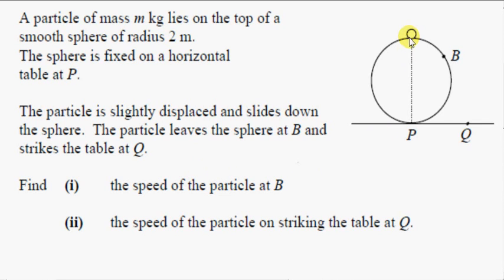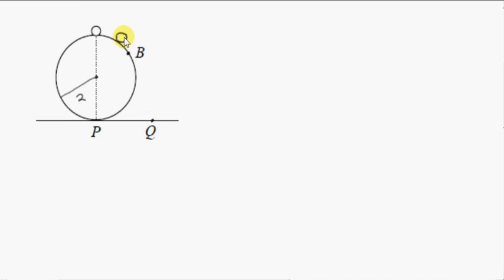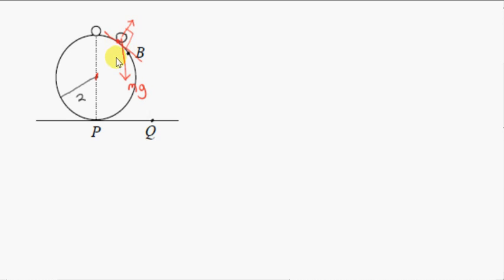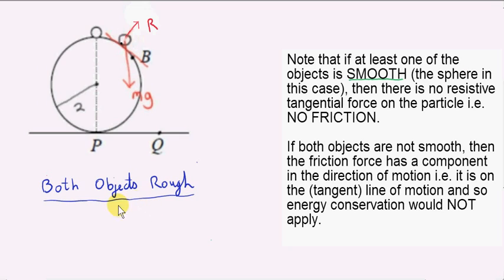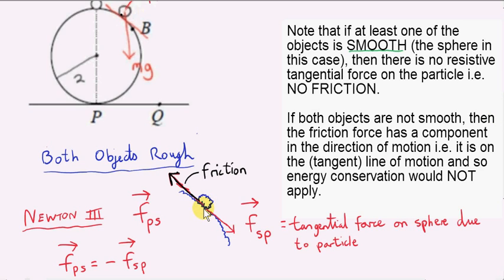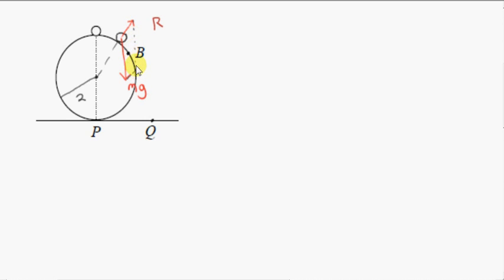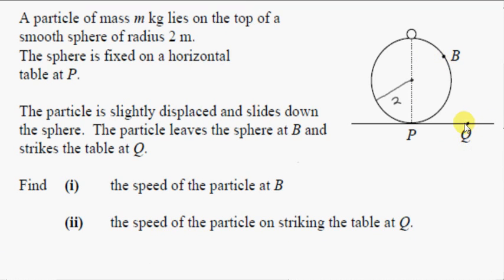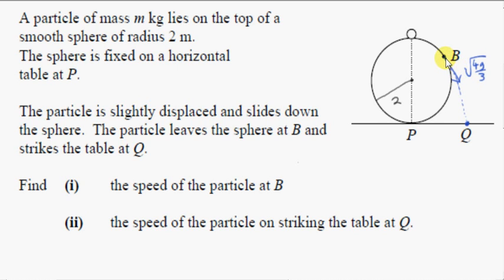Non-Uniform Circular Motion - Particle on a Sphere (2010 HL)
A particle slides down a SMOOTH sphere, so there is no tangential force ( NO FRICTION) on the particle due to the sphere, even if the particle is rough.
There are only two forces acting on the particle, it's weight and the contact force of the sphere on the particle.